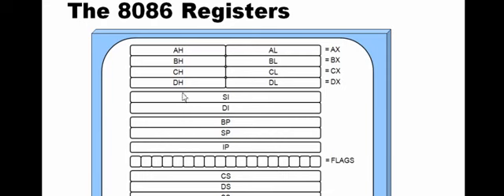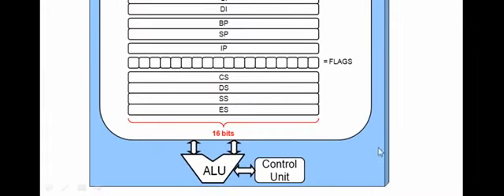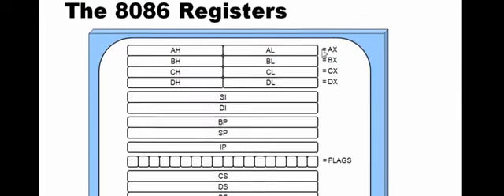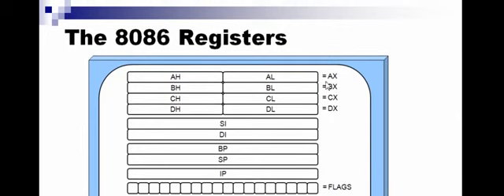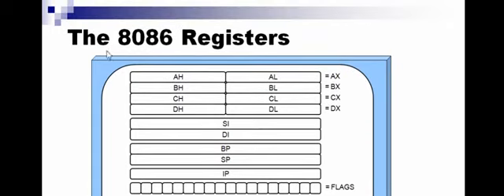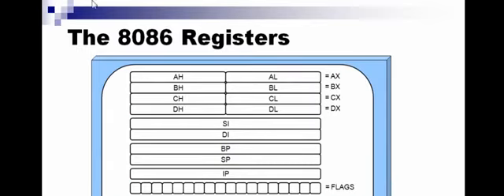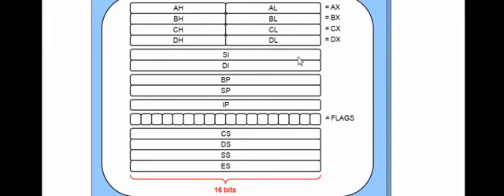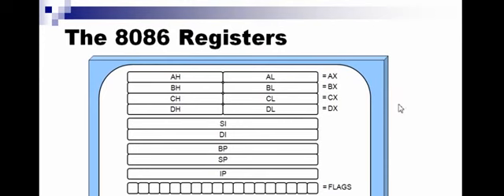Lecture 1 : introduction to 8086 microprocessor Lecture 1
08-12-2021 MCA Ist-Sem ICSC